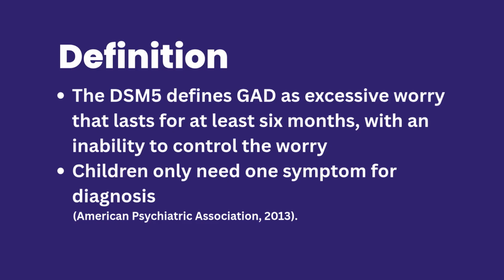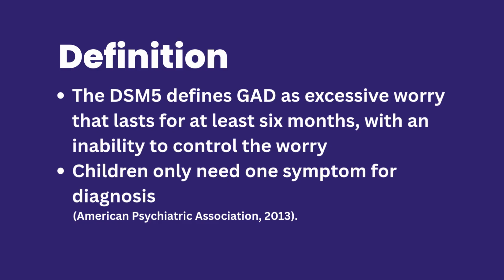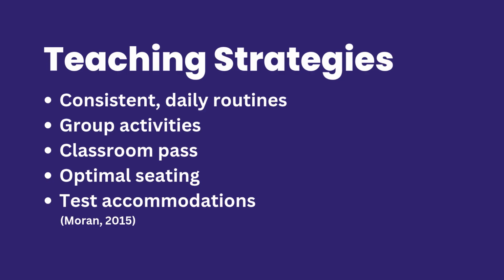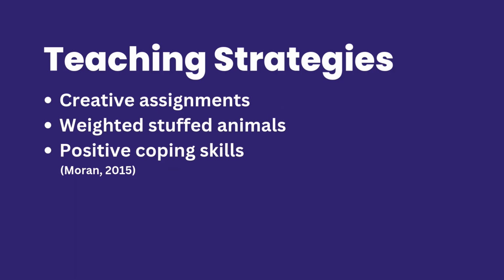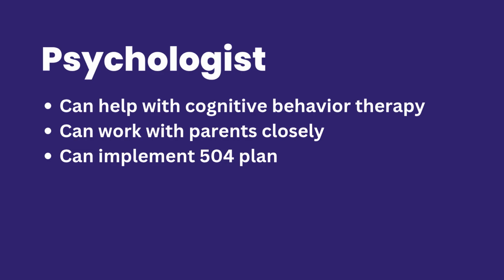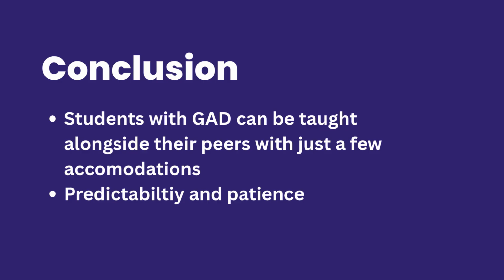Generalized Anxiety Disorder 1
A video on Generalized Anxiety Disorder